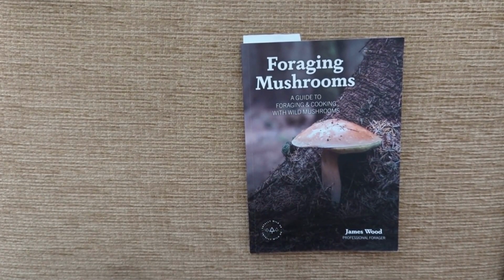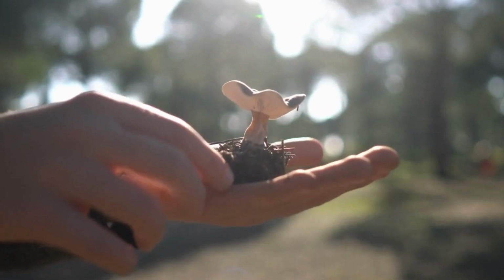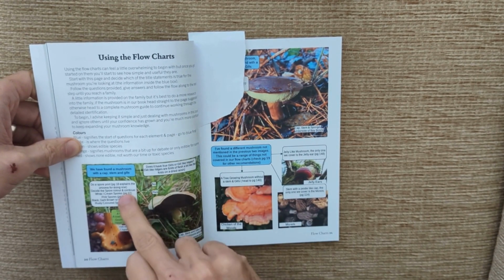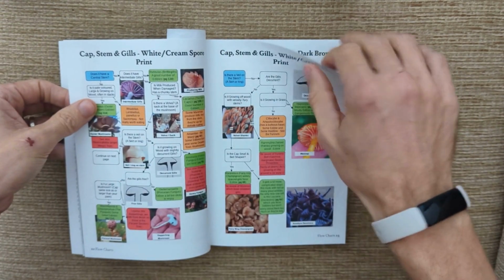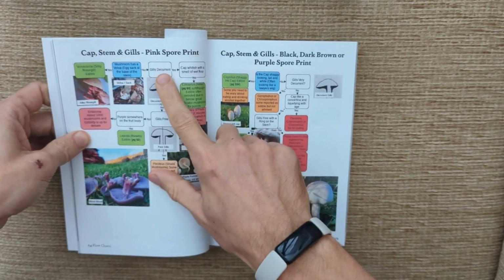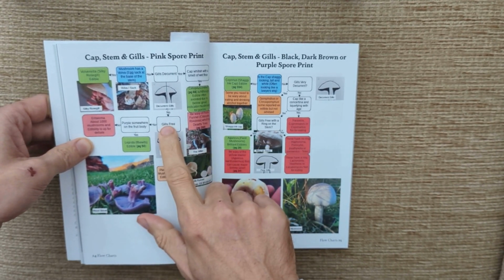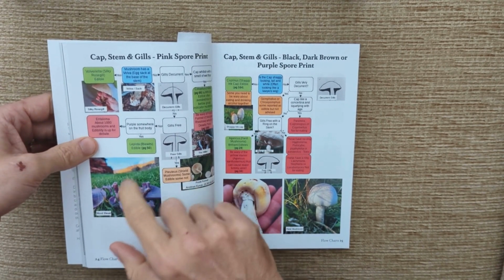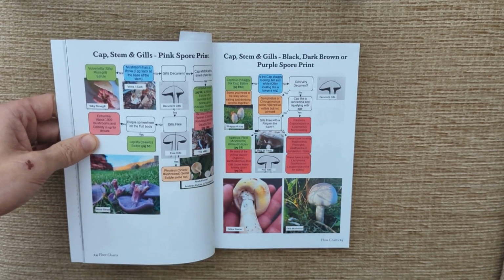Identifying the Clitocybe / Blewit Mushrooms - Using a Simple Flow Chart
Today we're going to be using a spore flow chart to help demystify the process of identifying mushrooms from finding them to dinner.

In this one we're going to take a specific look at identifying the Clitocybe / Blewit Mushrooms.

They're vibrant and bold colours and some are great edibles.

Join us as we delve into the cogs as they turn and match together in the correct identification of wild mushrooms we can either forage for food or know to avoid foraging for!